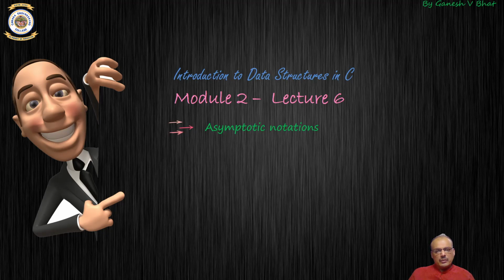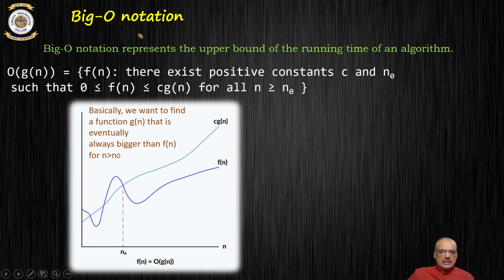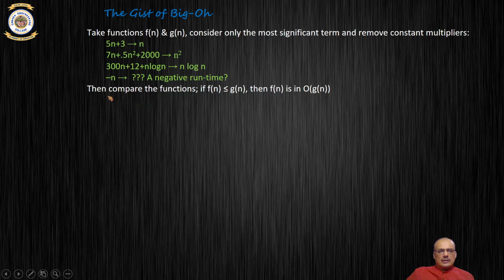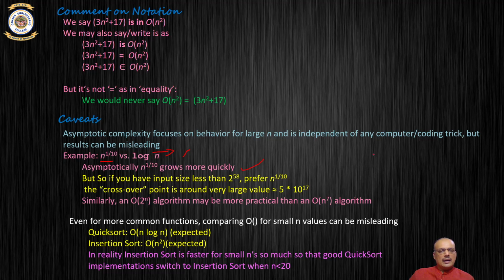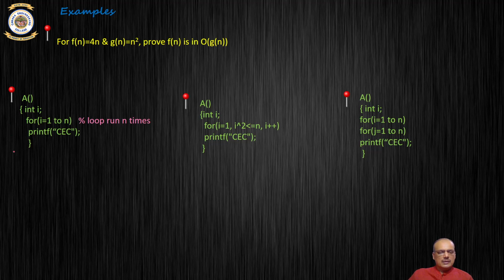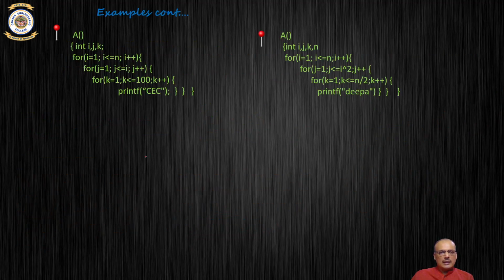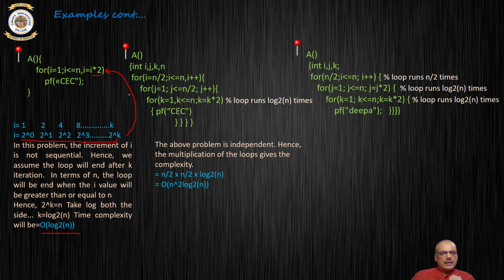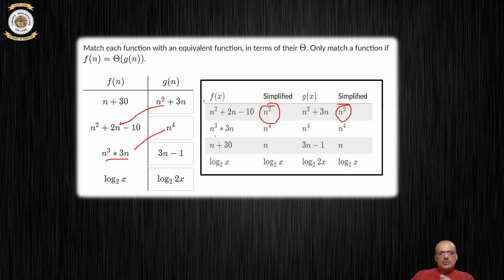Asymptotic Notation M2L6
Discussion about Asymptotic Notation